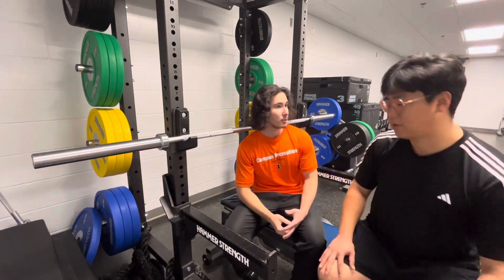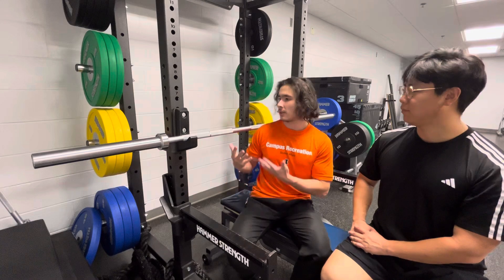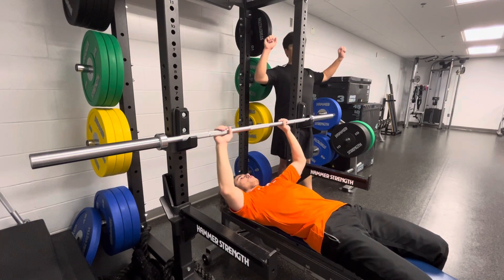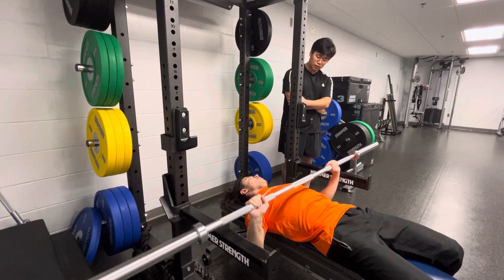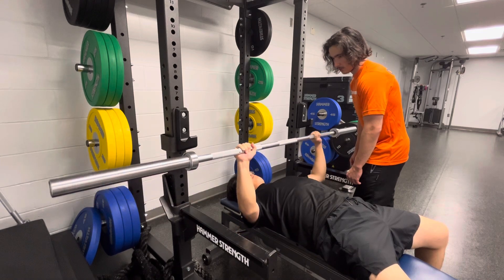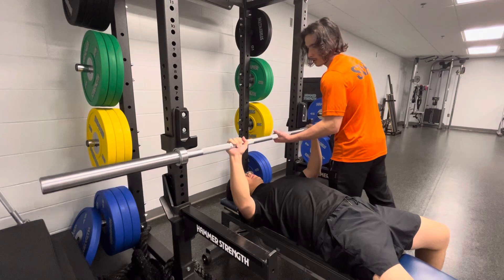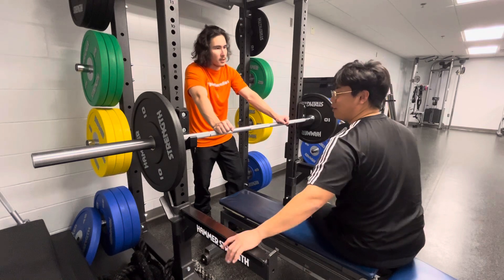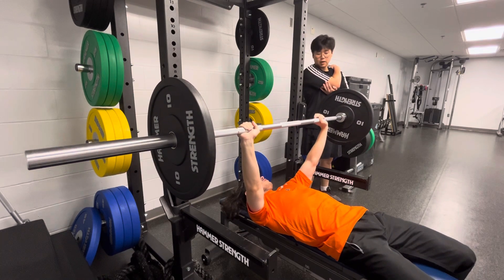Bench Press Demonstration